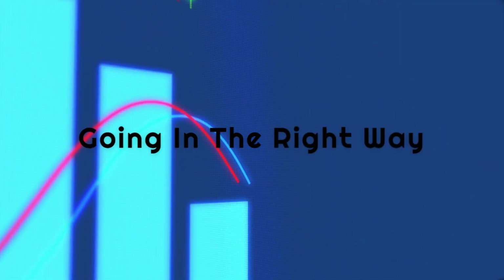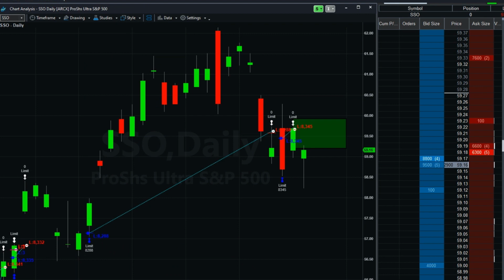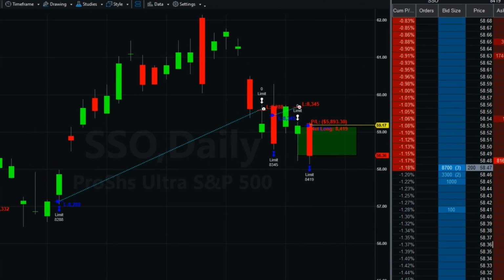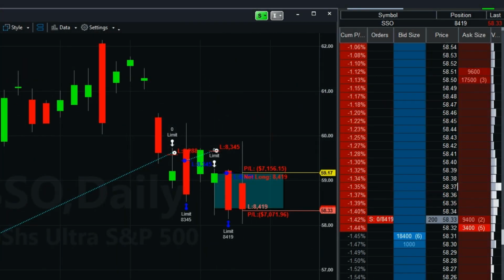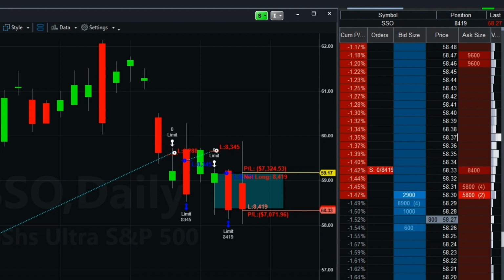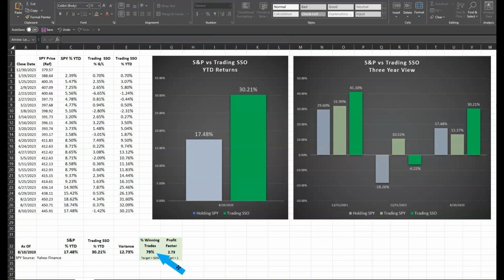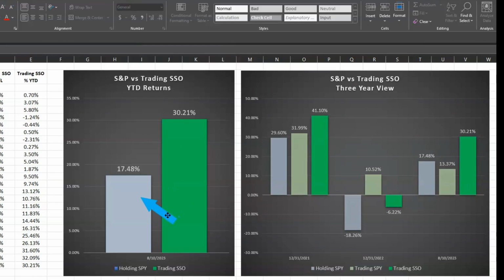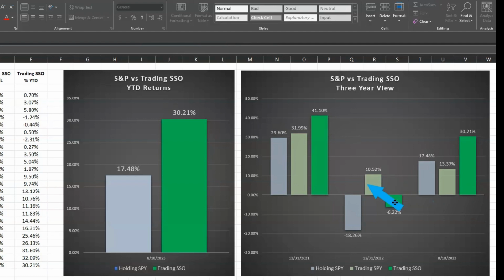Trade 24 Clouds are Ahead and Taking on Losses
This channel will share my investment journey with you.  I'm going to share live trades and review my investment performance with you.  You’ll be able to see real time trades and watch with me how they do.   Together, we’ll see how the trades perform, the best ways to track and evaluate our trades and collaborate on all aspects of the channel.  Your input is going to be so critical.  Will we beat the stock market and benchmarks in 2023.  Will we reduce volatility and risk?  Let’s find out.